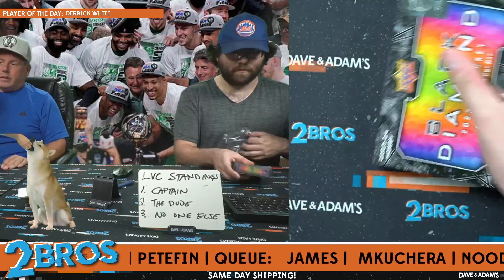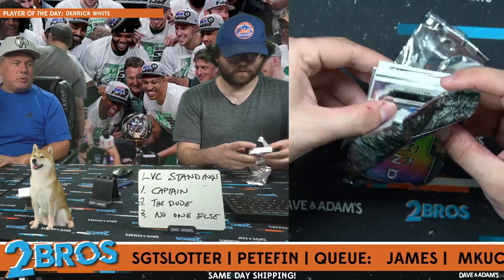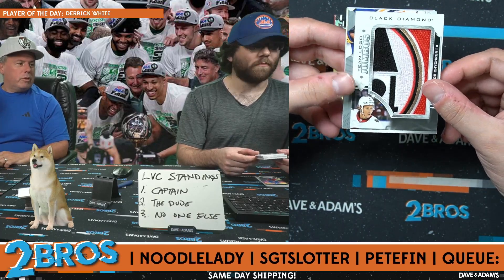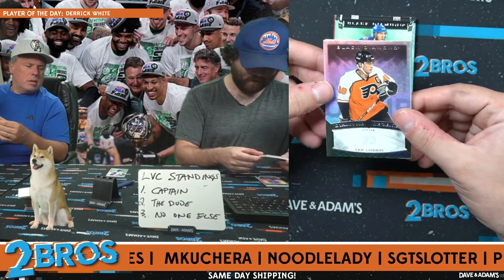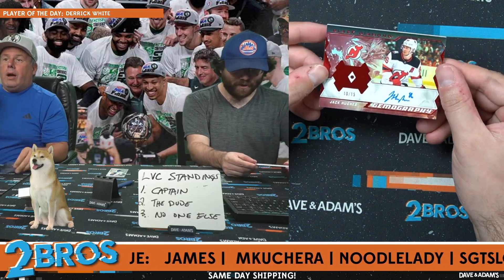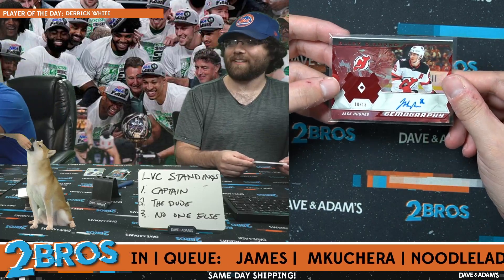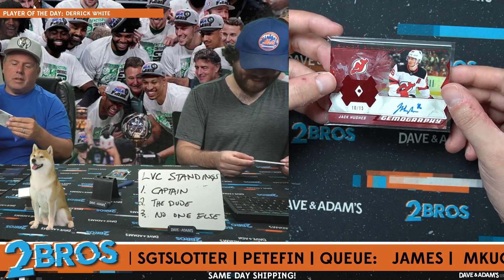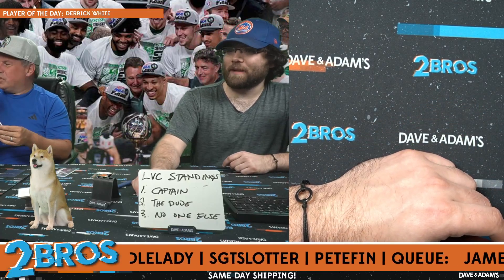James's Black Diamond Hockey Break 8/28/24